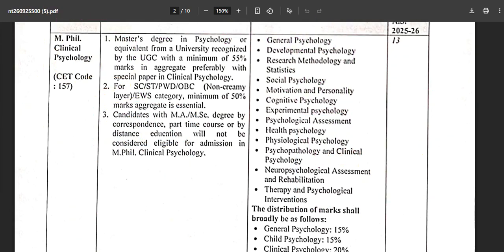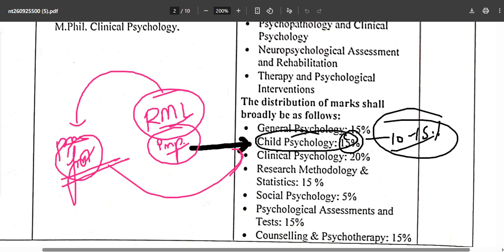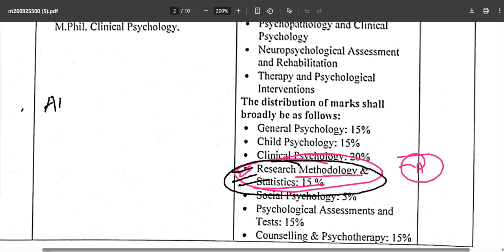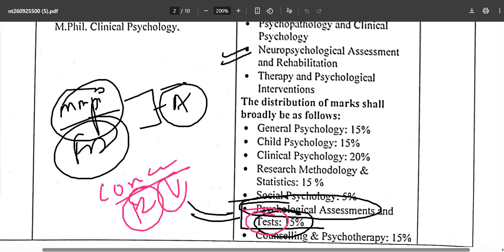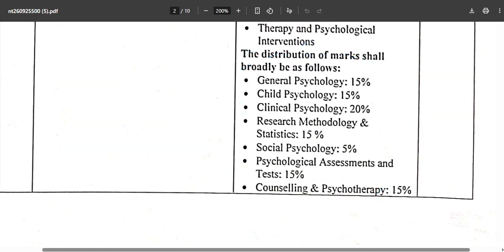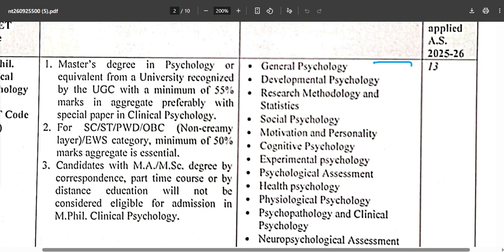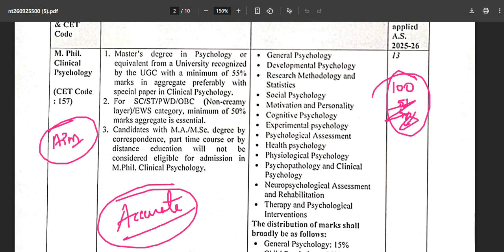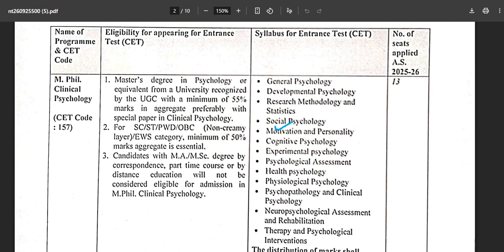RML Mphil Clinical Psychology Official Syllabus 2025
C book =
A book
N book
F book
C book

rml mphil clinical psychology syllabus,
mphil clinical psychology syllabus 2025,
mphil clinical psychology syllabus entrance exam ,
rml hospital mphil entrance,
mphil clinical psychology entrance examination,
psycho professor clinical,
psychology classes onilne for mphil entranc,e
rml clinical psychology mphil entrance syllabus 2025,
mphil clinical psychology entrance exam preparation,
rml information brochure clinical psychology,
ggsipu mphil entrnace rml hospital,
mphil best coaching classes,
mphil entrance exam preparation,